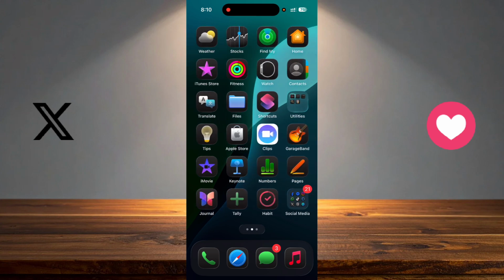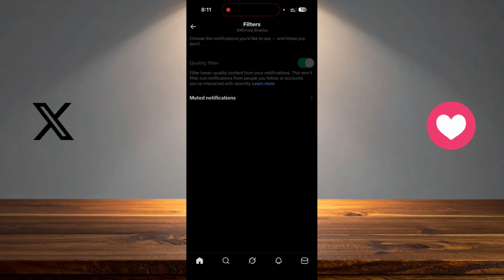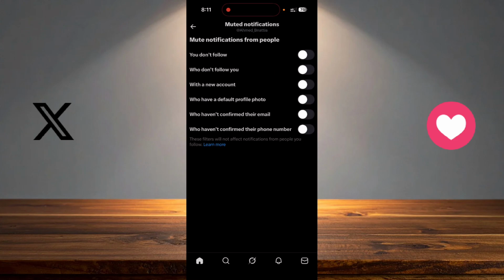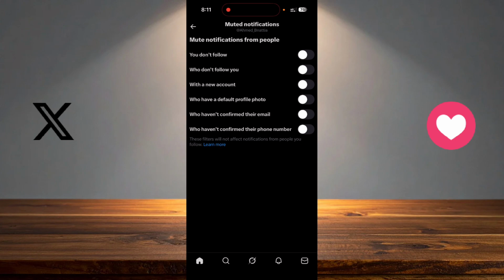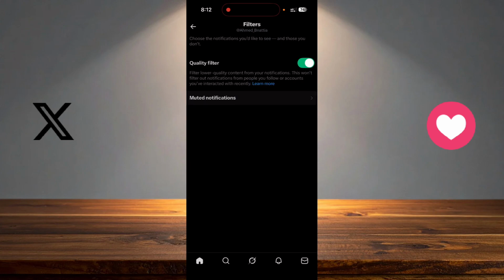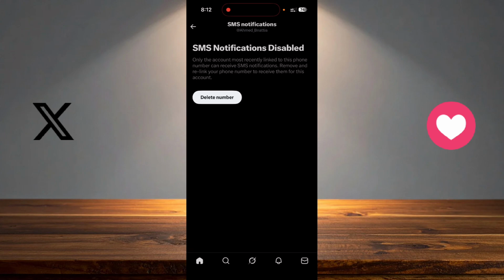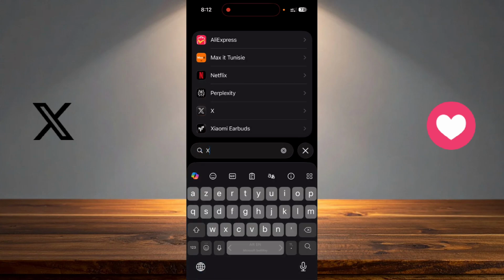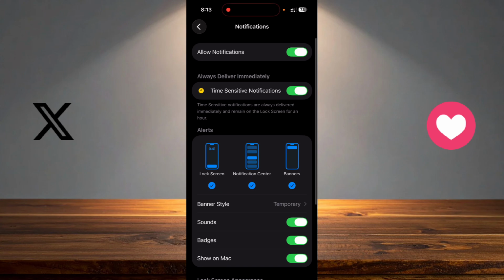How to Fix Notifications Not Working on X (Twitter) 🔔 [New 2026 Update]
Missing out on the big conversations? In this video, I will show you exactly how to Fix Notifications Not Working on X (Twitter) using the New 2026 Troubleshooting Guide.